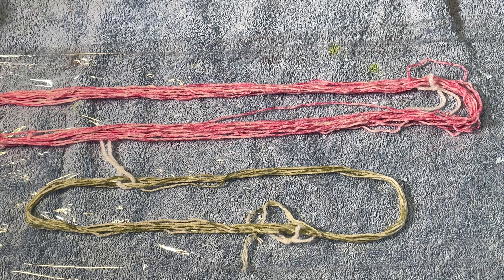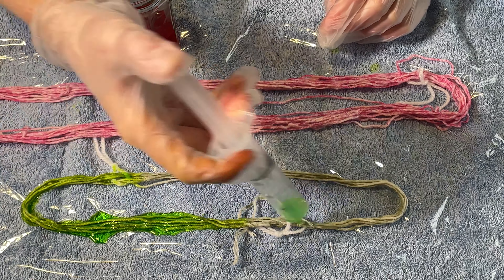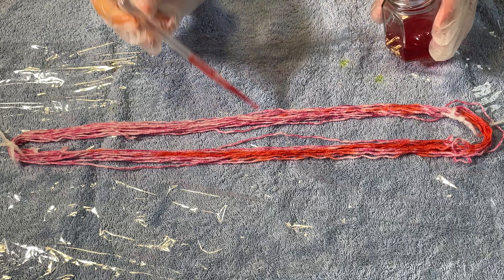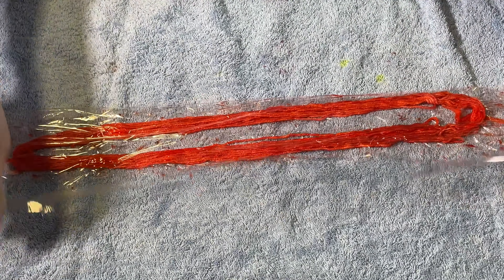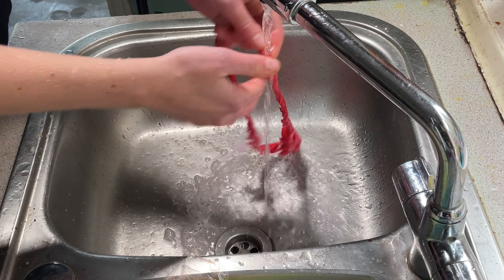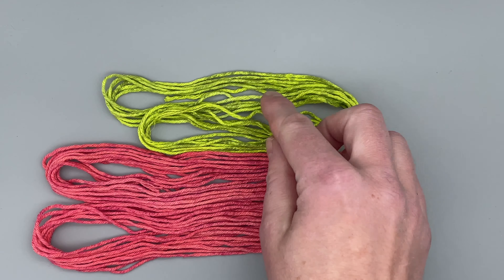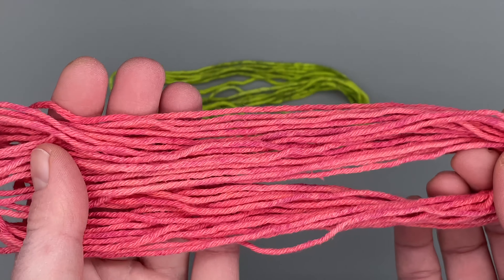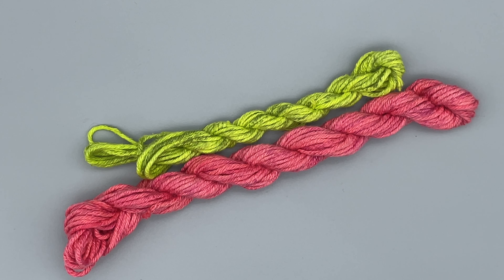Dye Time #141: No Waste, Dyeing Left Over Cotton Yarn with Left Over Fibre Reactive Dye, Over Dyeing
I hate throwing out left over dye or yarn, so where I can, I use up everything. The cotton yarn I use in this video is from a project I knitted years ago and decided to reclaim the yarn. The dyes are scarlet and lime pop fibre reactive dyes from Dharma. I decided to hand paint these small skeins of yarn to use up all that dye.

Contents:
[00:00] Introduction and set up
[00:36] Dyeing the green yarn with lime pop
[01:52] Dyeing the pink yarn with scarlet
[03:22] Washing the yarn
[04:52] The finished yarn
[06:39] Thank you so much for watching!

Featured in this tutorial:
Yarn: Small scraps of King Cole Vogue DK cotton yarn in the colourways carnation and willow
Dye: Lime pop and scarlet fibre reactive dyes from Dharma

Facebook.com/fromthecauldron
Twitter.com/fromthecauldron
Instagram.com/fromthecauldronuk